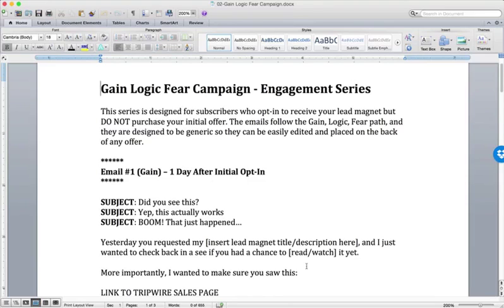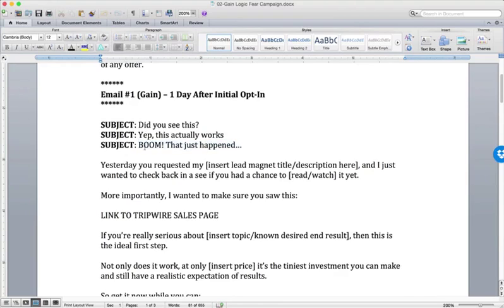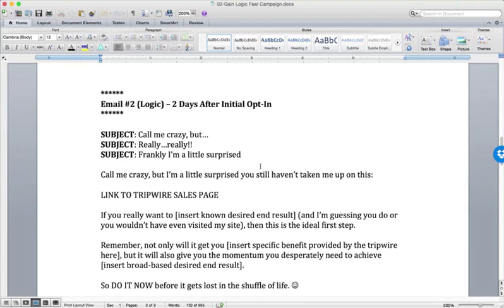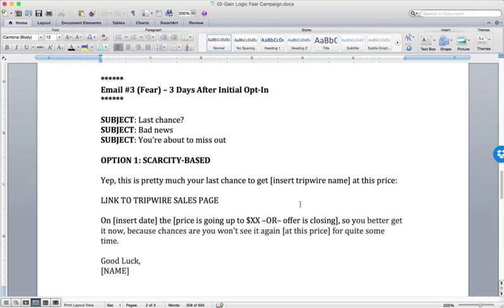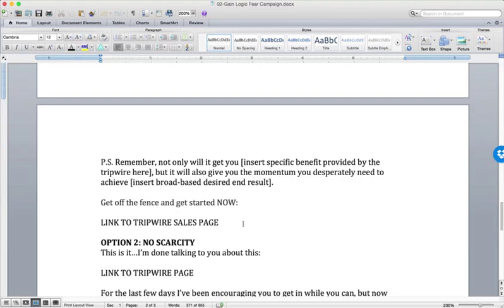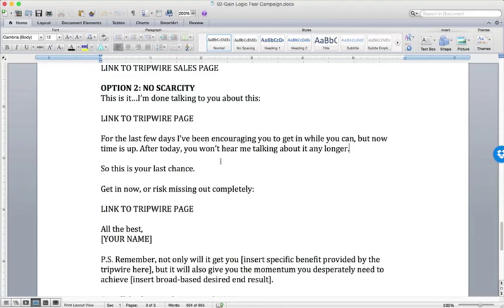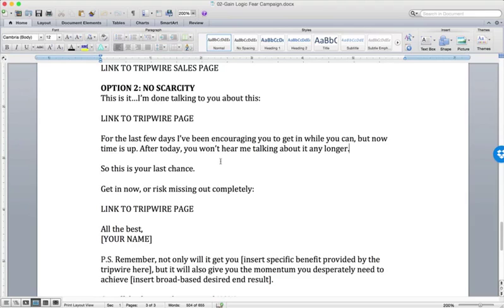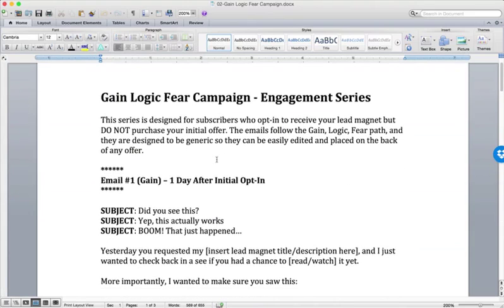12 Example Engagement Campaign